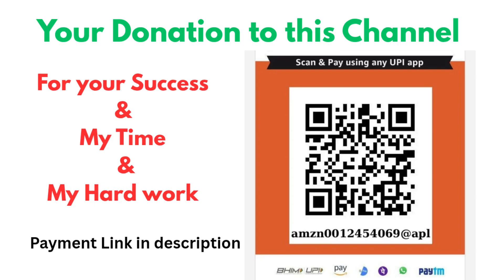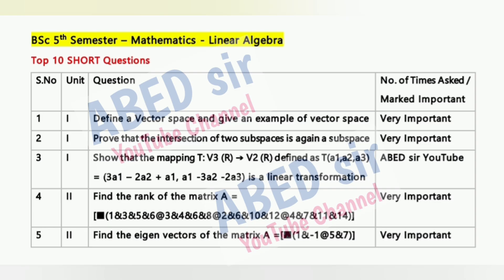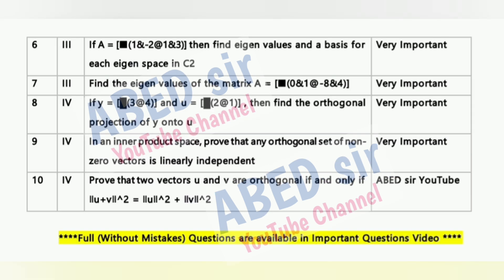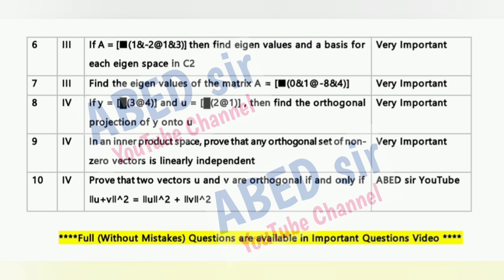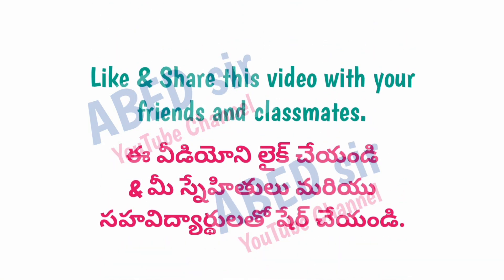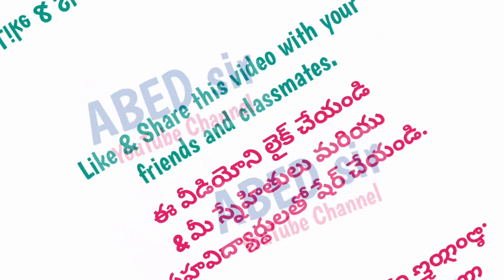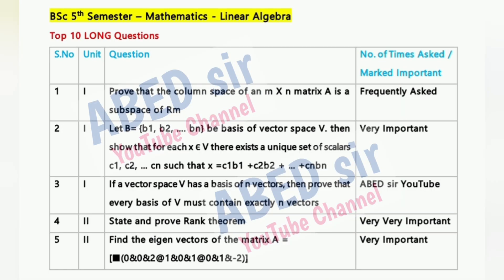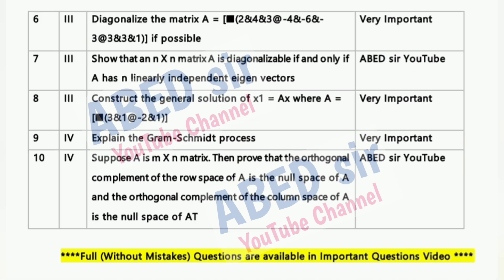TOP 10 Linear Algebra Short & Long Important Questions 2025-26 BSc V Semester 5th Sem Maths OU KU TU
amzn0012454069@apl